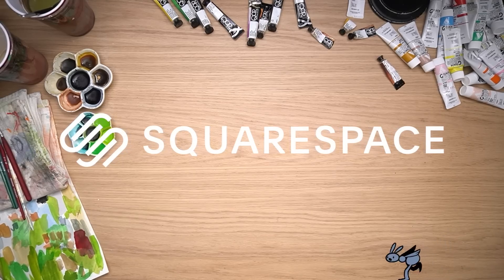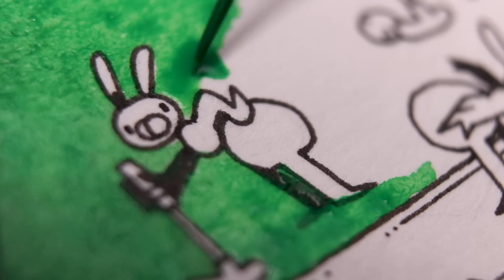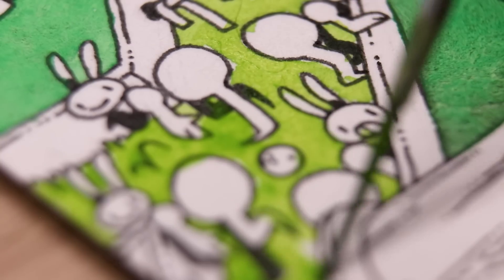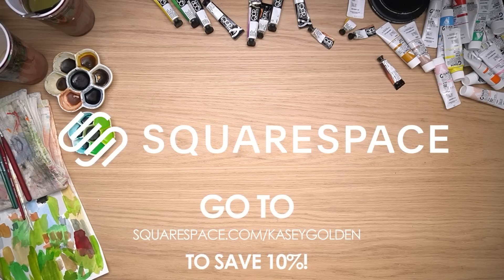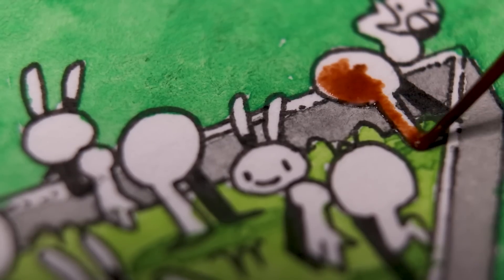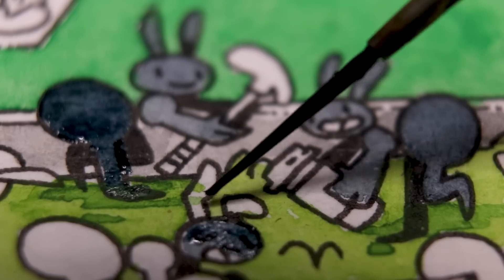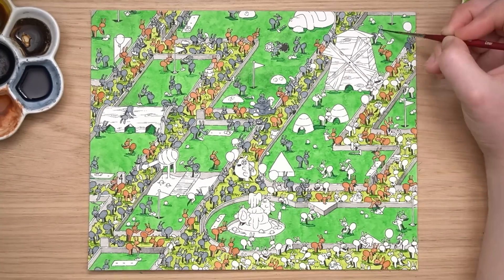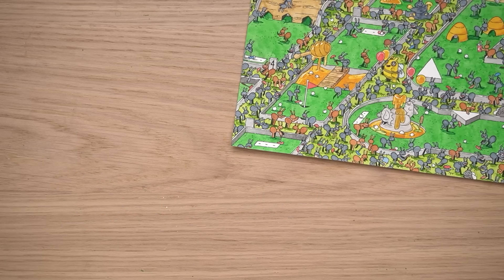ZOOMED IN PAINTING - How Close Is TOO Close?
How close is too close? It's interesting to see all of the white spots on the page I miss as I paint. I can't see them with a naked eye... and EW?! What is that?! HAIR?! IN MY PAINT?!